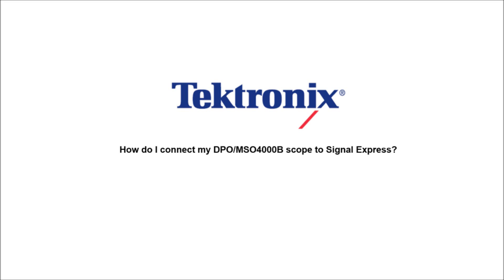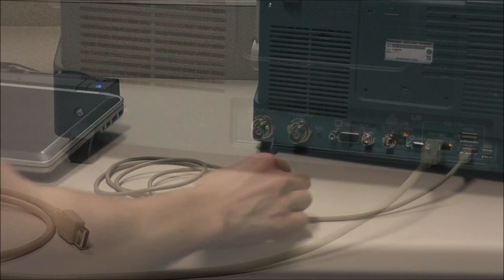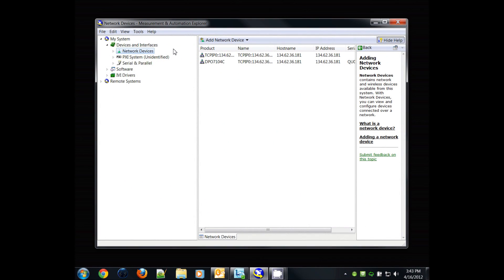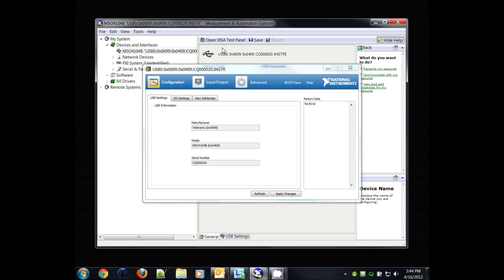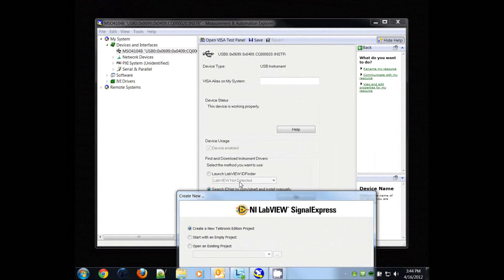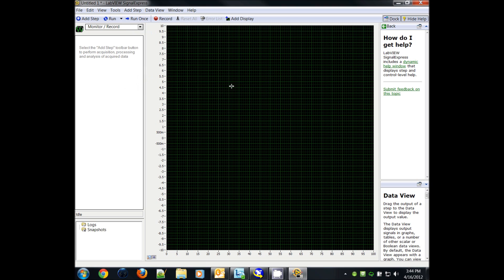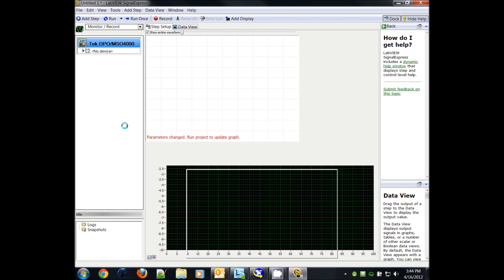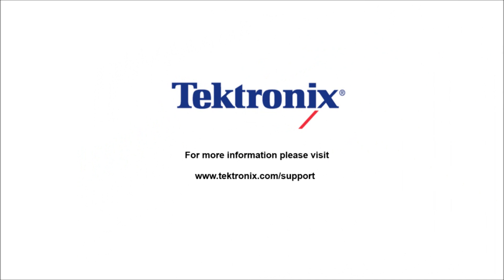Tektronix - How do I setup my DPO/MSO4000B to NI Signal Express?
This is a short video on how to connect your scope to NI Signal Express. This process uses NI Measurement and Automation as well as NI-VISA. This procedure will apply to all DPO/MSO or MDO oscilloscopes.